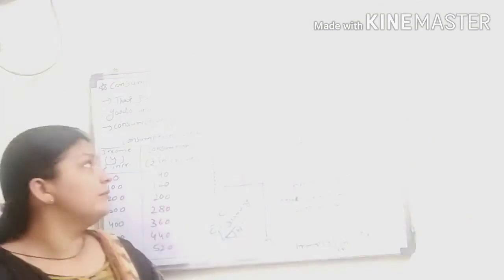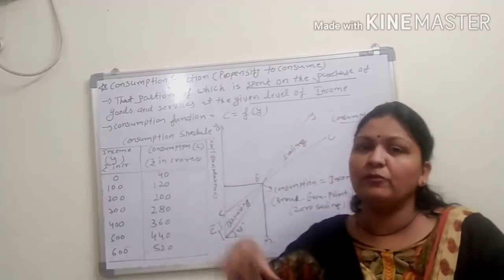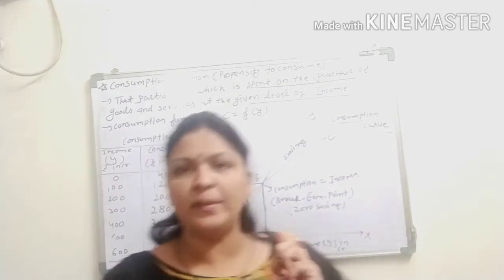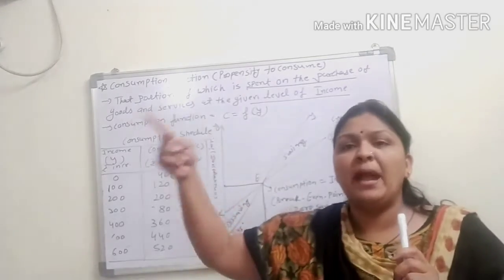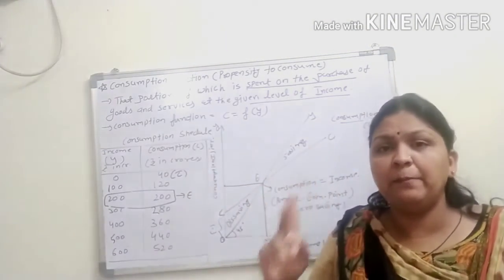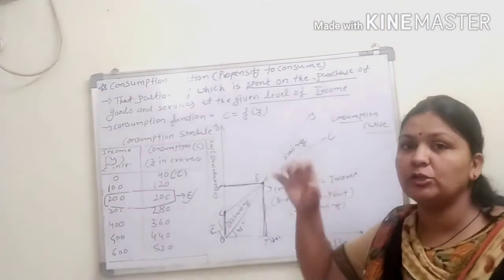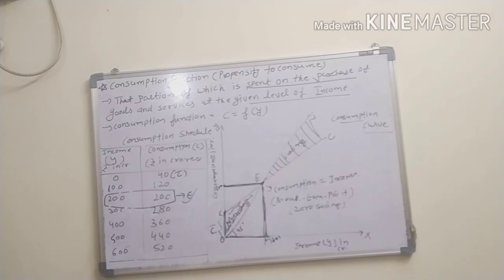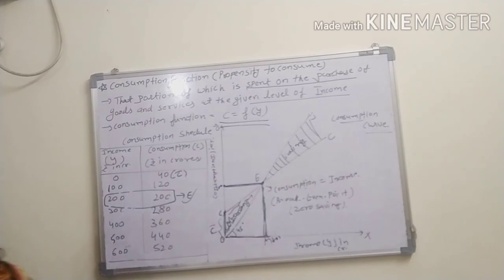Macro economics aggregate demand and aggregate supply